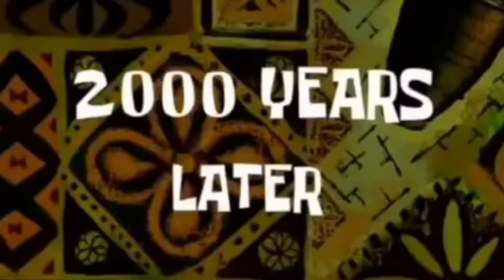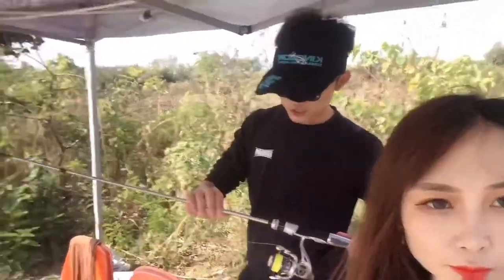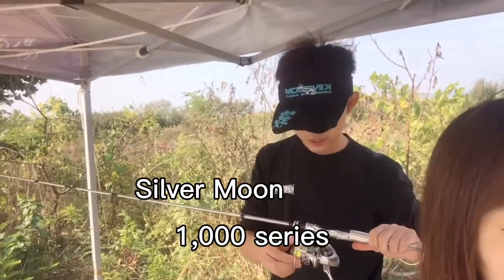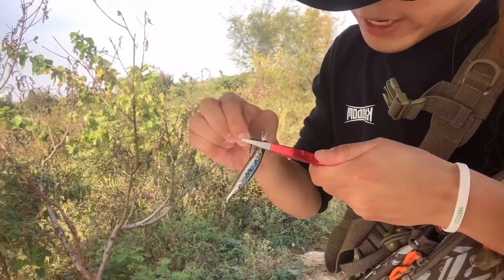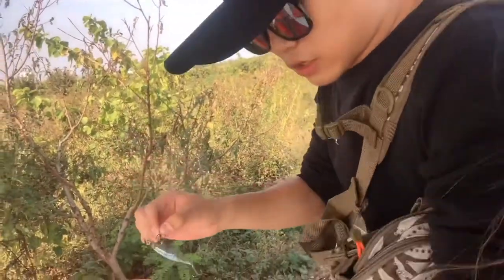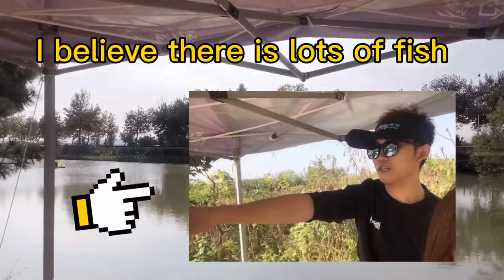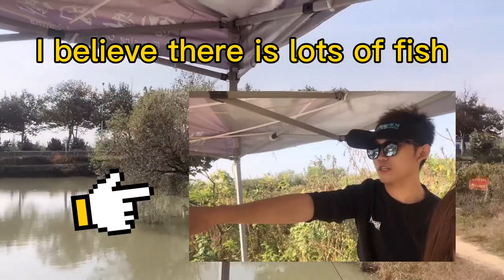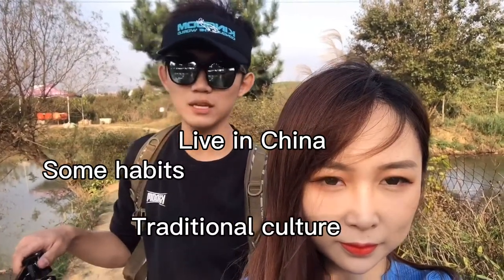Go fishing black fish & pike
We went out to fish last weekend😂 It is interesting🤩 And I think what fishing attracts us most is we don’t know whether we will catch fish 🤔 Just like Kingdom’s slogan, never stop searching😉 Because of the colder weather here, it would be more difficult to go out fishing. But we will update videos as usual. Just let us know what you guys want to know, like Chinese’s custom, whatever. And we will publish the lucky person at last video’s comments next time🥰 Thank you for your attention!!!